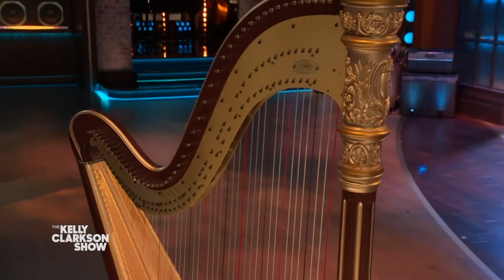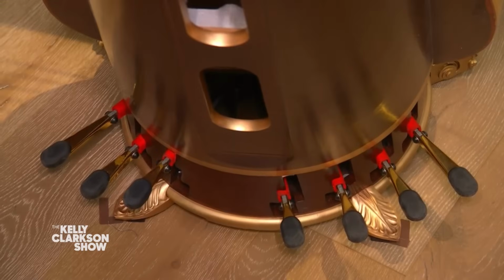Teen Harpist Blows Kelly Clarkson Away With Emotional Performance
The Urban Youth Harp Ensemble is an incredible Atlanta-based nonprofit providing free harp instruction to students of color and at-risk youth. Kelly meets executive director Ms. Roselyn Lewis and teaching artist Dr. Jennifer Betzer who explain how the nonprofit came to be, and why the harp has such a large barrier of entry. Kelly also meets current student Myron, who shares how he fell in love with the harp, and gives Kelly and the audience a special performance!

0:00 - Introduction to the Urban Youth Harp Ensemble
1:30 - Ms. Roselyn Lewis and Dr. Jennifer Betzer
3:15 - The Challenges of Learning the Harp
5:00 - A Young Harpist's Journey
7:20 - Myron's Emotional Performance
9:00 - Closing Thoughts and Invitation to Support

The Kelly Clarkson Show is the uplifting daytime destination for humor and connection featuring Emmy-winning talk show, Grammy-winning artist and America’s original idol, Kelly Clarkson.